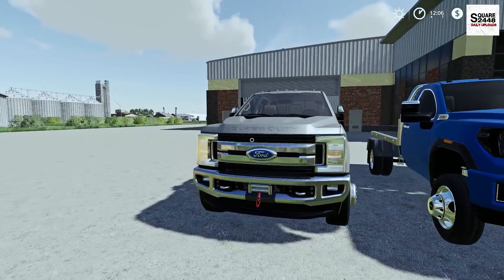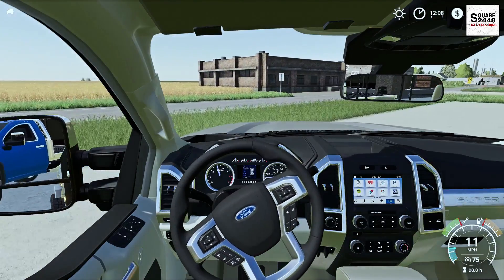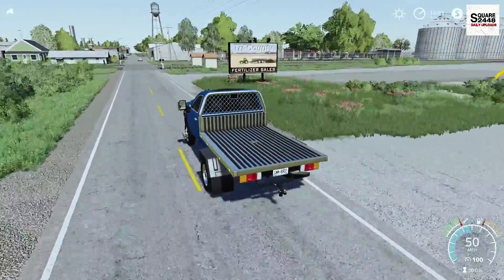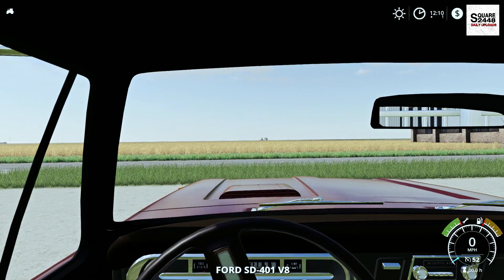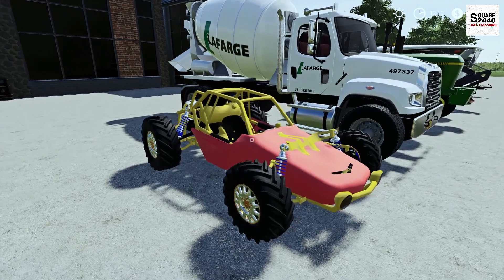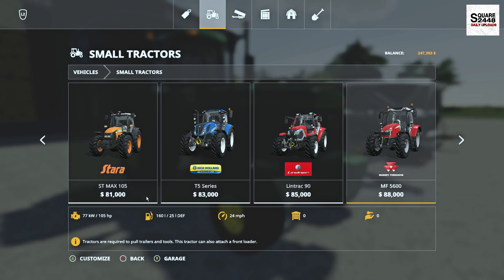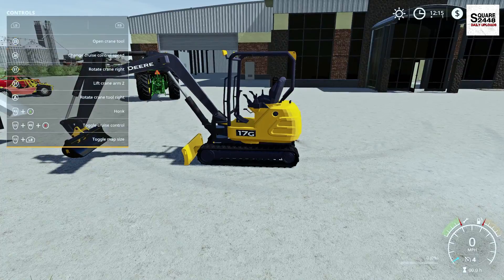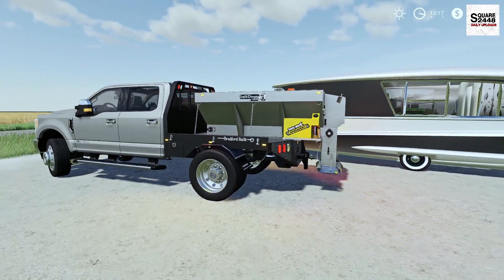Farming Simulator 19 Mod Review #80 Flatbed Trucks, Dune Buggy, Salter, Mini Excavator & More!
Thanks, Square2448